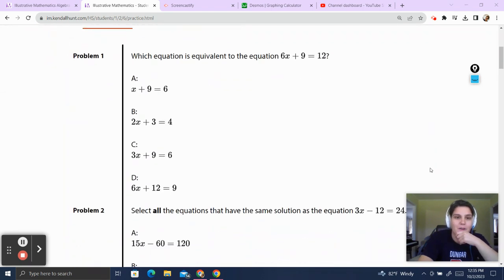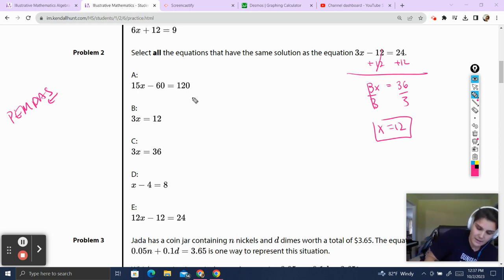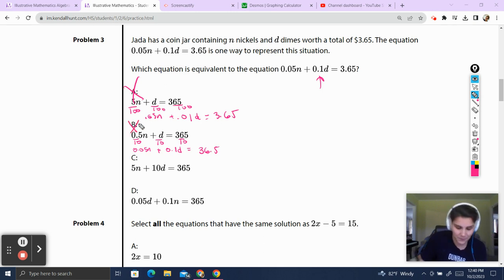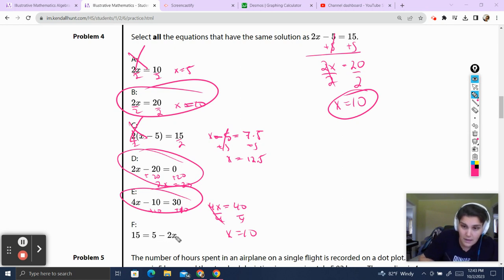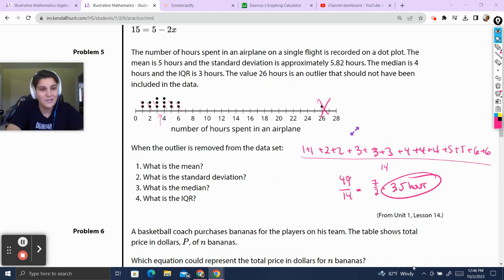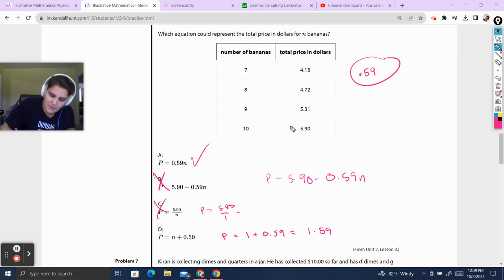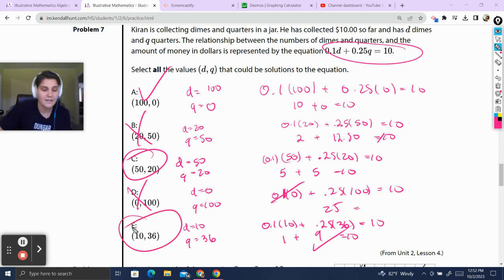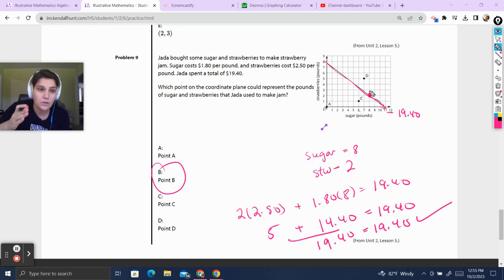Illustrative Mathematics Algebra 1 Unit 2 Lesson 6 Practice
Lots of solving equations!